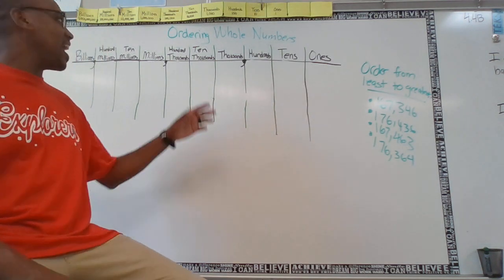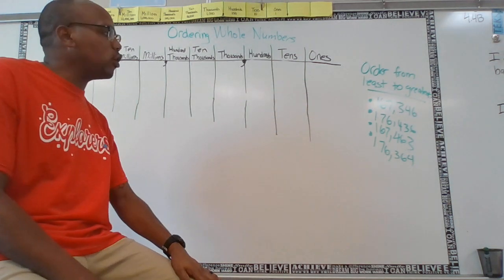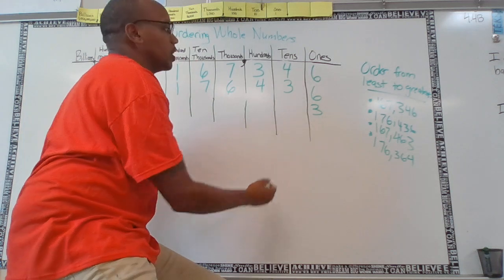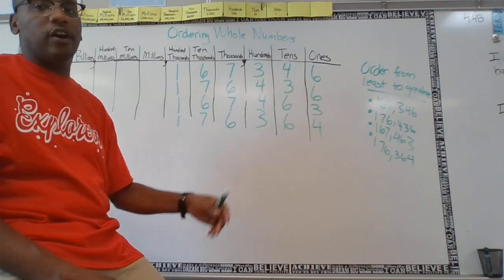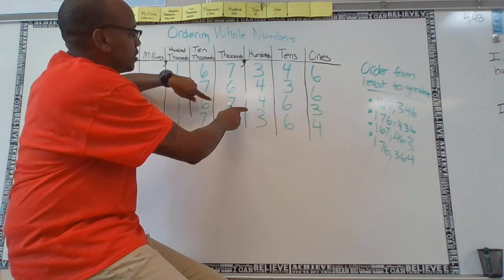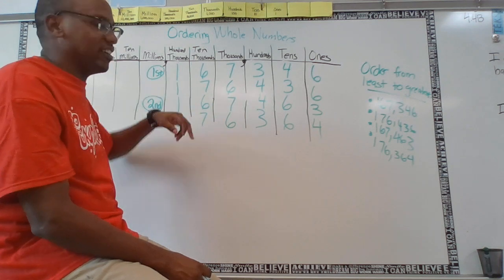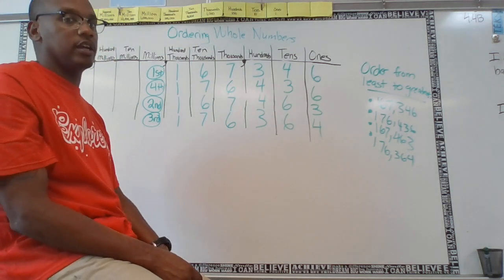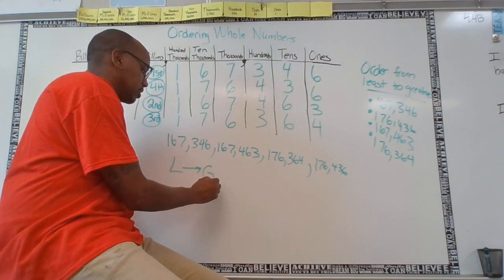Ordering Whole Numbers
In this video I explain how to order four numbers up to the hundred thousands place from least to greatest. First I place the numbers in a place value chart, then compared them from left to right, then ordered them from least to greatest.